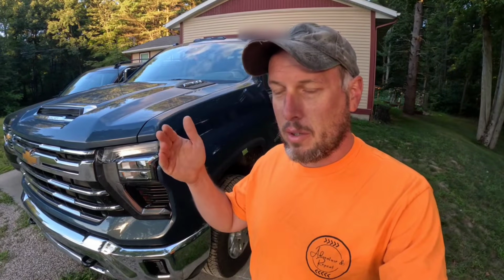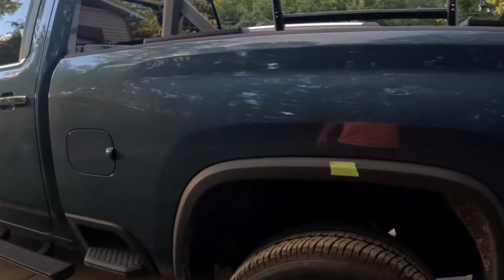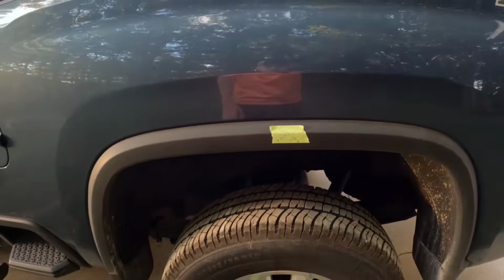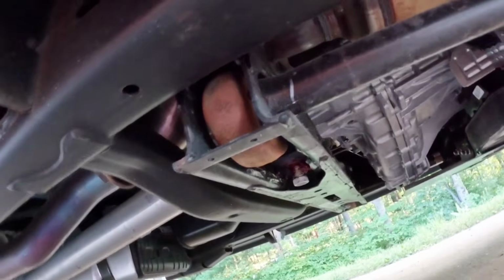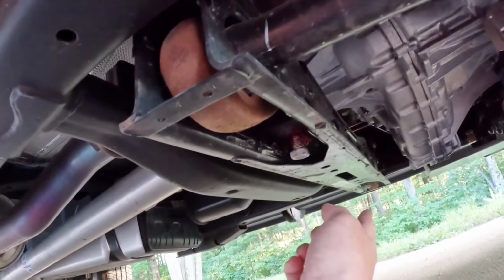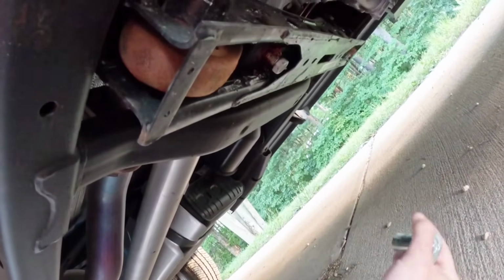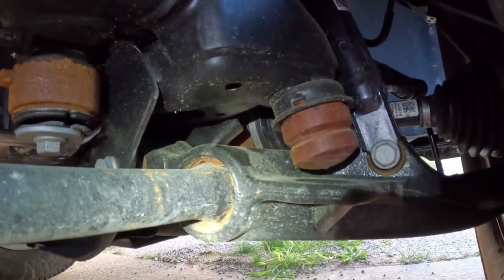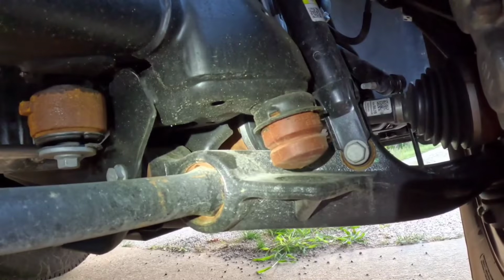Leveling Kit The Easy Way | 2024 Chevrolet Silverado 2500HD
Thinking about leveling your GM HD truck but don’t want to spend money on a leveling kit? This video walks through the factory torsion-bar leveling method used on many Chevrolet and GMC 2500HD and 3500HD trucks. We cover how the suspension is designed to be adjusted, why ride quality often improves instead of getting worse, and what most internet advice gets wrong.

This process was performed on a 2024 Chevrolet Silverado 2500HD, but the same leveling approach applies to many GM HD trucks that use a torsion-bar front suspension. Adjustment points and final settings may vary slightly by year and trim, so always verify specs for your specific truck.

This is a driveway-friendly, step-by-step how-to with no special tools required. I also explain why GM designed the suspension this way and how proper adjustment order matters if you want good ride quality and alignment results.

🧢 Adventure & Repeat merch helps support future projects and videos.